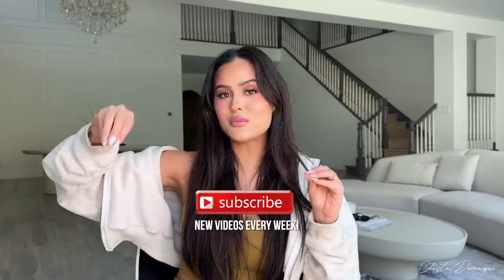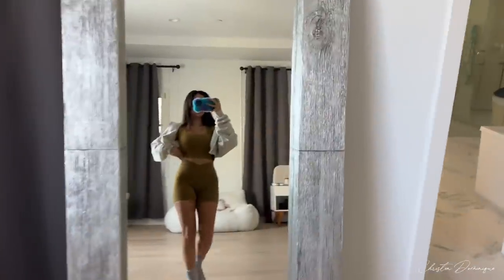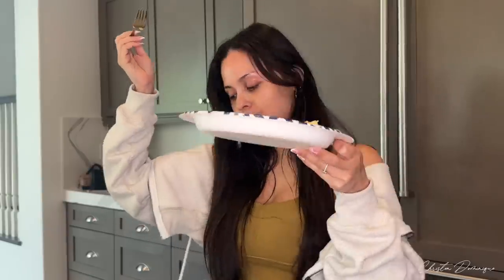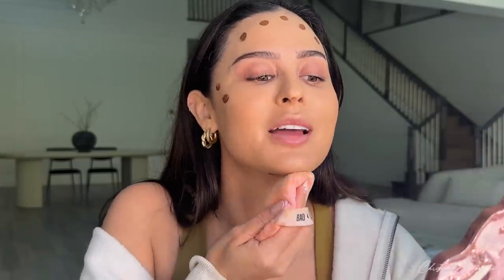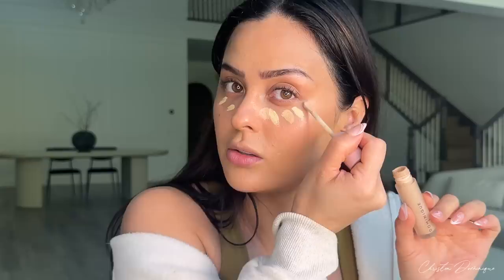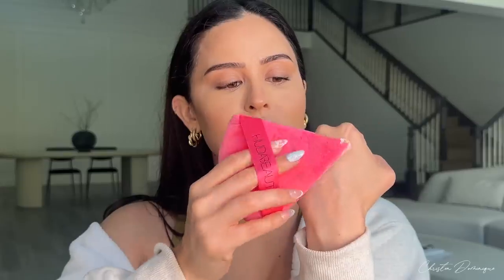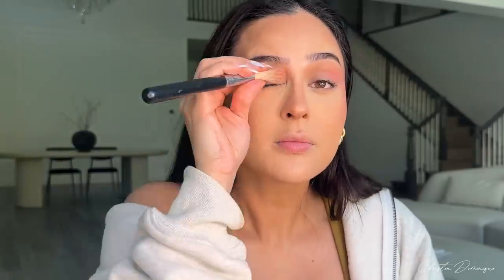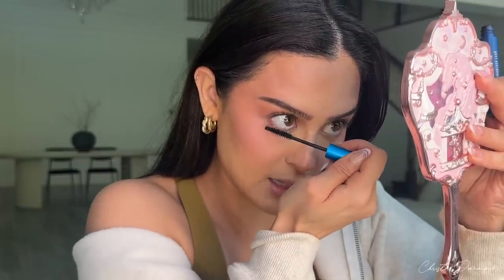GRWM: New Everyday Makeup Routine + LIFE UPDATE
HI FRIENDS!! I'M BACK! I missed you all so much I took a break, but I wanted to come back and catch up with you and show you my new everyday makeup routine using my fav products and what I eat for a healthy breakfast!

T I K T O K: ChristenDominique
S N A P C H A T: ChristenSnaps
T W I T T E R : ChristenDTweets
I N S T A G R A M: ChristenDominique
F A C E B O O K: Christen Dominique

and be part of my YT family!!

Casetify Disney and Pixar Monsters Inc iPhone 14 pro max case $68

Makeupbymario Surreal Skin Foundation $42
Shade; 120

E.L.F. Halo Glow Contour Beauty Wand $9

E.L.F. Yellow Corrector $4

Dominique Wide Awake Full Cover concealer $26
Shade: Oat Milk

Dominique Smooth & Blur Hydrating Setting Powder $22
Shades: Translucent & Rosita

Hot Pink Huda beauty Powder Puff
Huda Beauty soft radiance powder puff $31

Juvias Place Blush $18
Shade: vol 4

Make Up For Ever HD Skin matte velvet foundation powder $43
Shade: 1Y08 Warm Porcelain

Dose of colors Lipliner $20
Shade: Stone

Ilia Balmy gloss lip oil $26
Shade: maybe violet

I’m happy to have my subscribers as a part of my family here on youtube, you guys make me so happy! You encourage me to keep doing what I love!  If no one has told you today, I want you to know that you’re beautiful and there is no one like you. You are so special to me and I love you with all my highlight and contour!